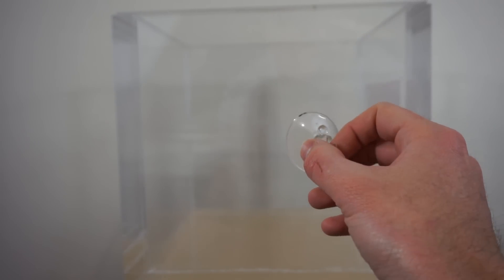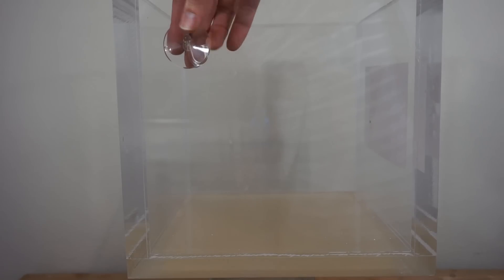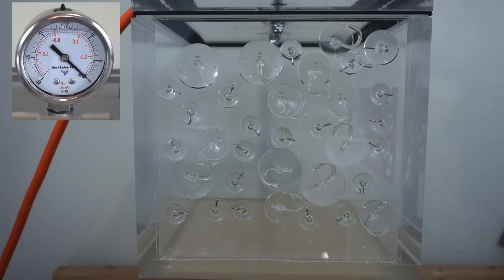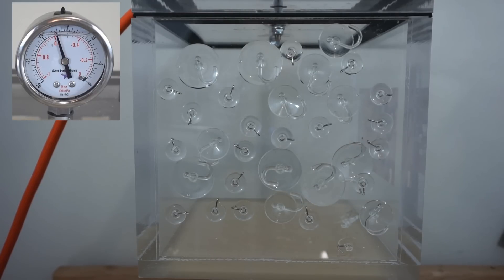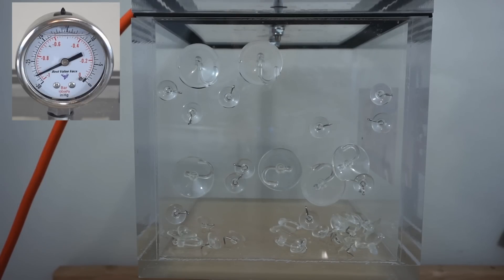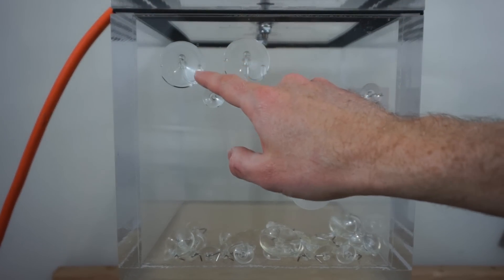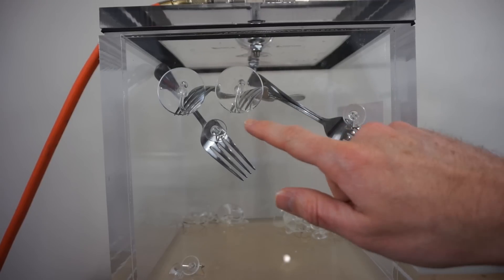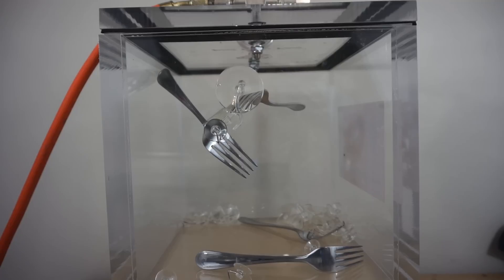Do Suction Cups Work In a Vacuum Chamber? Will They Stick?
In this video I show what happens to suction cups when you put them in a vacuum. I get an assortment of suction cups and stick them to the walls of the vacuum chamber. I talk about how suction cups work by removing the air from the inside of the cup and creating a pressure differential that causes the atmosphere to push the suction cup against the wall.